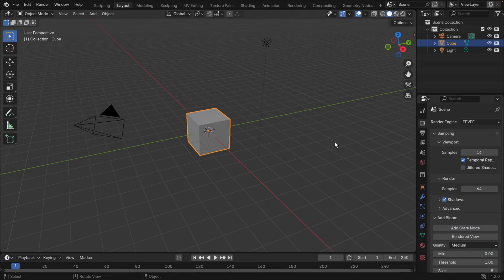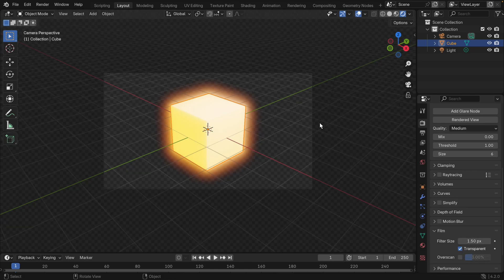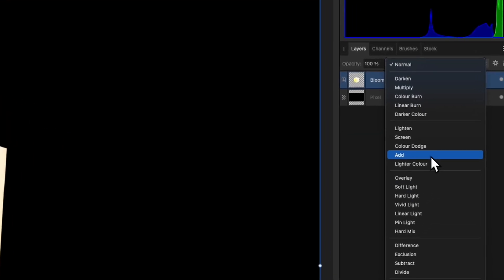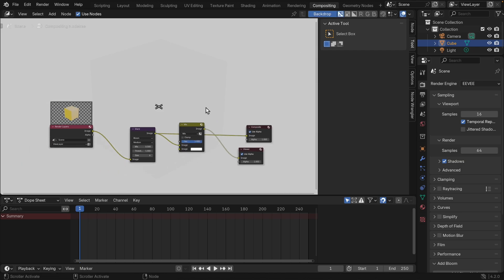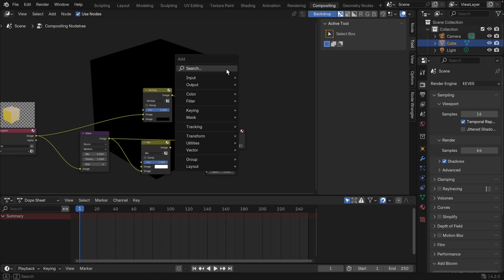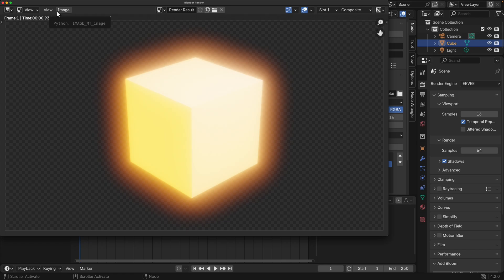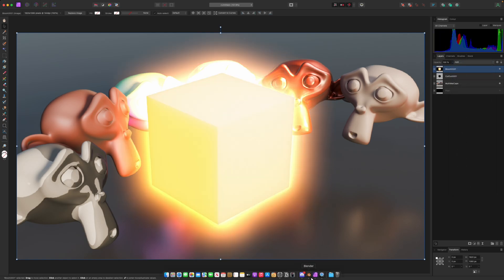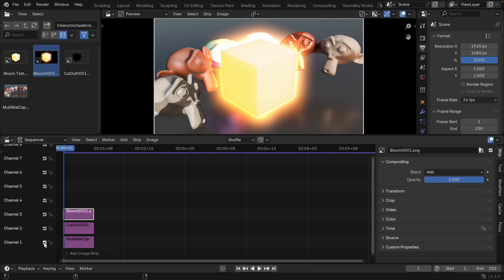How to EXPORT Bloom in Blender!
Discover the method to export bloom effects with transparency in Blender. This guide ensures your visual effects are preserved in any project.

💻 THE PC:
Ryzen 5950X
64GB 3600MT/s Crucial
RTX 3090
2TB Samsung Pro SSD

Hi there! 👋 I'm Mike, Your Creative Tech Chap.

I've been teaching Blender professionally for over 10 years, and I'm excited to share my knowledge with the community here on YouTube. This channel is packed with full guides, courses, and tools designed to guide, reassure, and educate you on your Blender journey. Whether you're just starting out or looking to refine your skills, you've come to the right place.

Creating a bloom effect in Blender can enhance the visual appeal of your projects, but exporting it with transparency presents some challenges. I start by demonstrating the basic steps of adding an emission material to an object and adjusting its properties to achieve the bloom effect. Next, I discuss the importance of using the glare node to make the bloom visible in rendered mode and the need to enable transparency under the film options.

As we proceed to export the image, I highlight the common issue where the bloom effect fails to appear on the transparent background. To solve this, I explain the necessity of exporting two separate files: one with the silhouette of the object and another with a combined image on a darker background. This method ensures the bloom effect is preserved when layered in external programs.

Using Blender's compositing workspace, I guide you through setting up mix nodes and file outputs to automate the export process. This approach not only simplifies the workflow but also prevents crashes. Finally, I demonstrate how to combine the exported images in an image editing program and show how this technique can be applied within Blender's video editing workspace.

Are you curious about the detailed setup in Blender's compositing workspace? Watch the video to learn the step-by-step process and ensure your bloom effects are exported flawlessly every time!